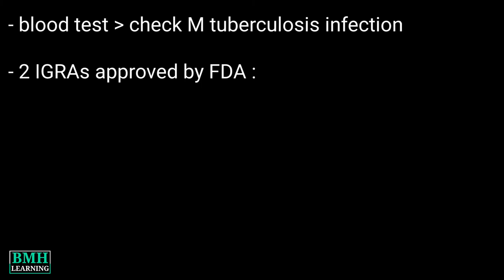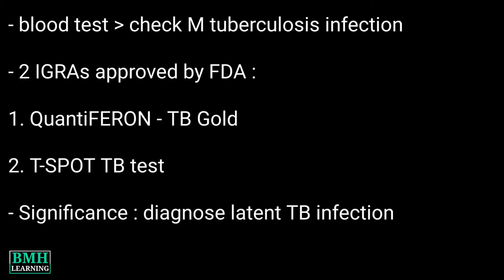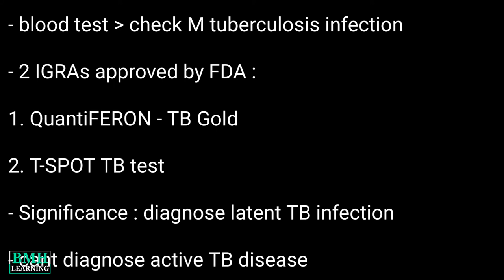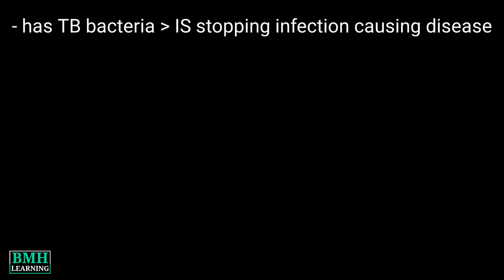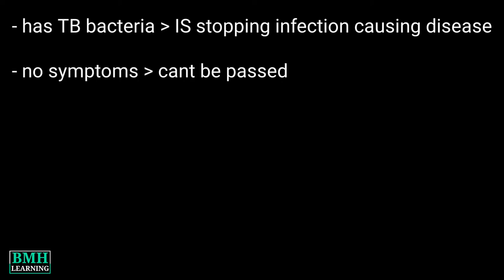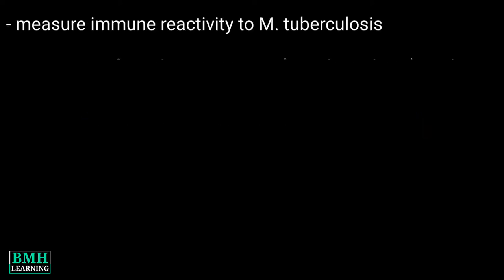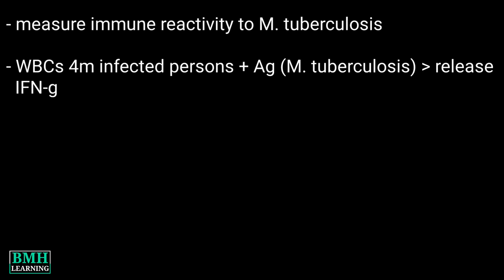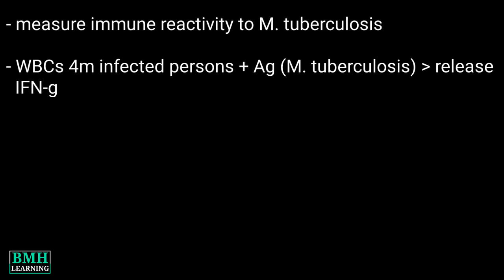Interferon Gamma Release Assay | IGRA Assay | IGRA Test | Latent TB